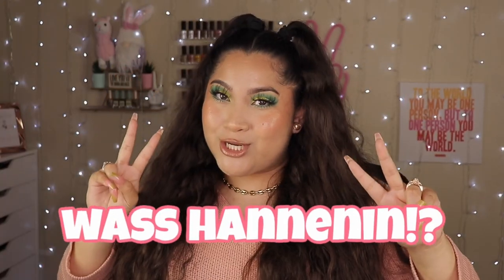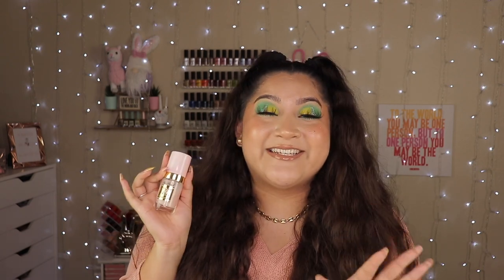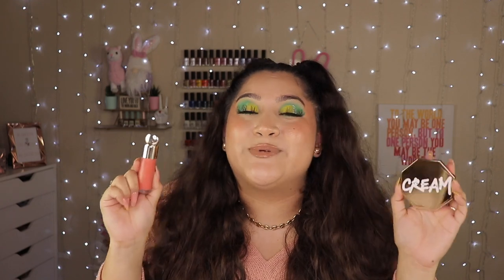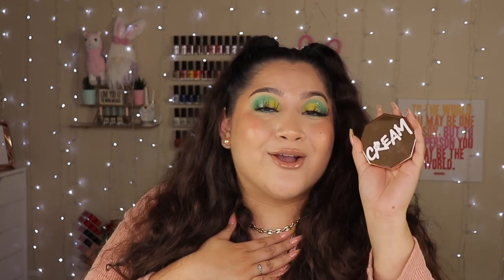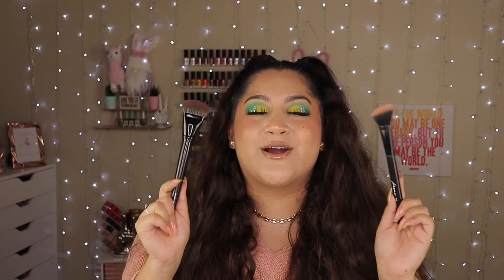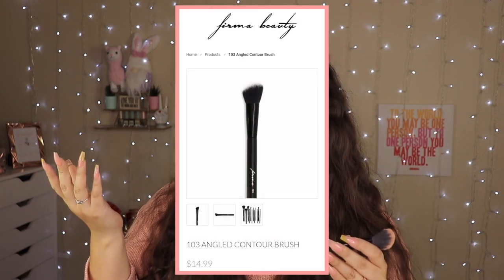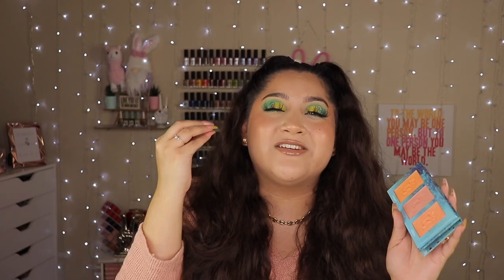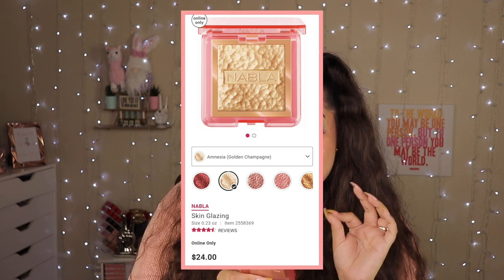Monthly Favorites APRIL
I have been obsessed with the beauty products all throughout the month of April!!! Are you ready to see everything I have been loving in the month of April? What beauty products made it to your monthly favorites in April?! Tell me all about it! LESSSS GET STARTED!!!  💃🏼💃🏼💃🏼💃🏼

💜 Be Awesome 💙 Stay Awesome 💚 All Day 💛 Err Day ❤️

Products :
 ✌🏼 Too Faced Plump & Prime Face Plumping Primer Serum
✌🏼 FENTY Cheeks Out Freestyle Cream Bronzer in Macchiato
 ✌🏼 Rare Beauty Soft Pinch Liquid Blush in Joy
✌🏼 NABLA Skin Glazing in Amnesia
✌🏼 Kaja Beauty Bento Bouncy Shimmer Eyeshadow Trio Chocolate Dahlia
✌🏼 Artist Couture
Plush Pout Lip Gloss in Uncensored 2.0 & Shameless
✌🏼 Motion Sickness Bands, Nausea Wristbands
✌🏼 Wireless Keyboard

SONG :
Music by Mark Generous - Falling Asleep In Front Of The TV

Here are some other smaller YouTubers I LOVE!!